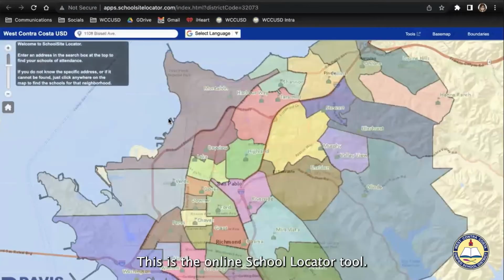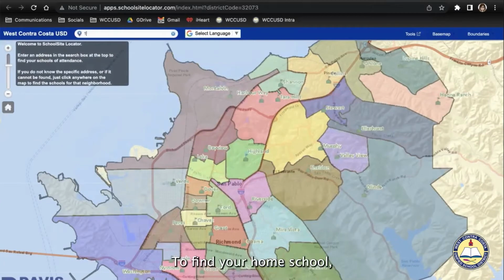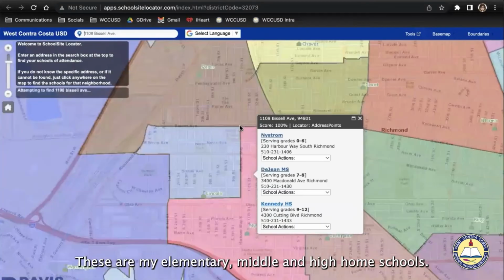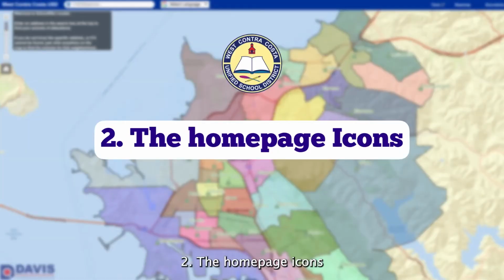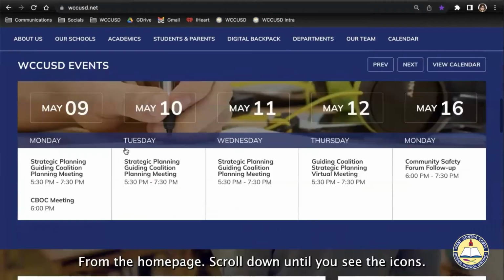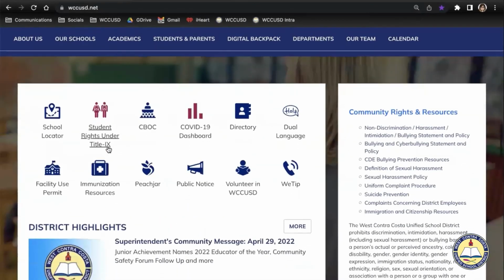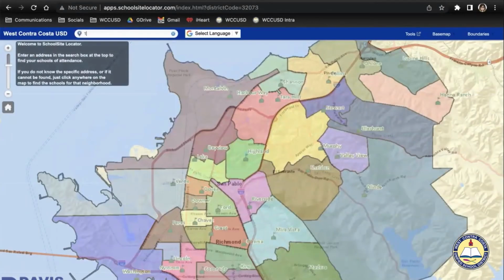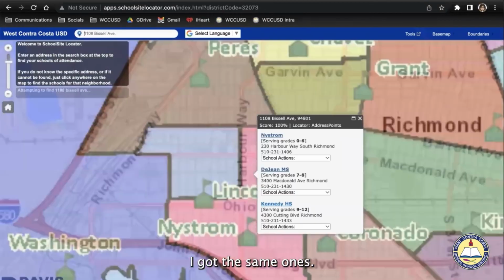Do you know how to find your homeschool? Learn how to use our WCCUSD School Locator online tool!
Do you know how to find your homeschool? Watch this video and learn how to find it. There are two easy ways.

and find your homeschool today.